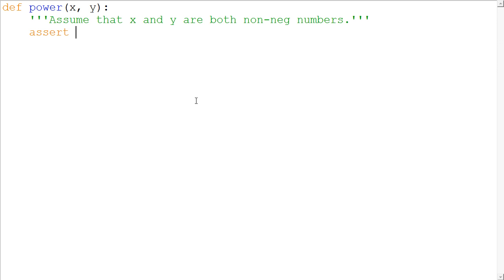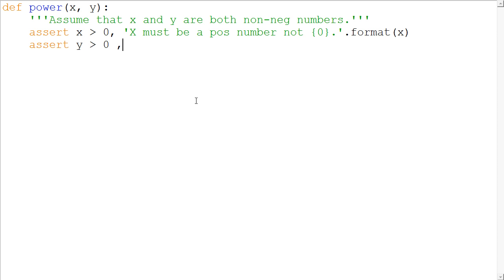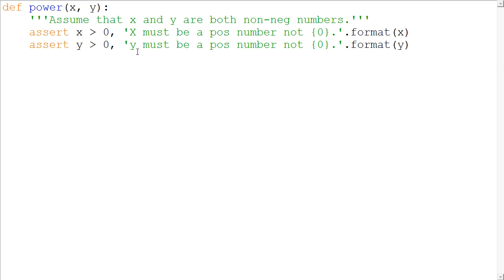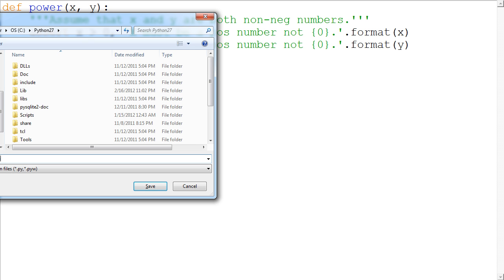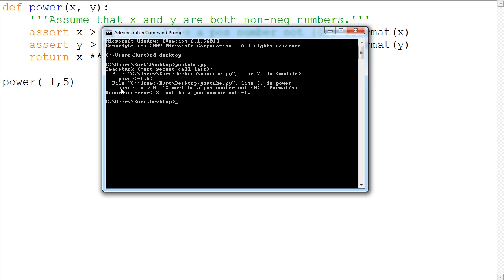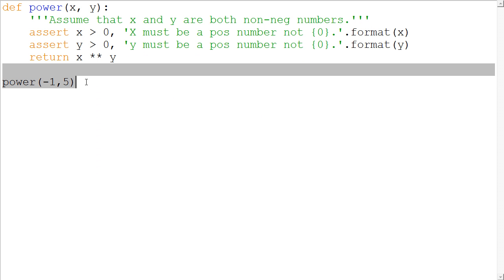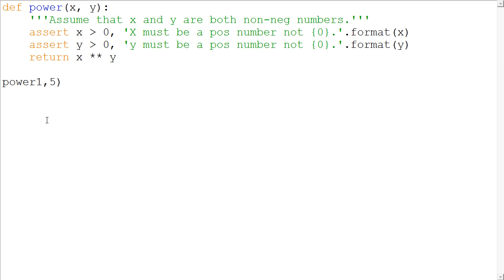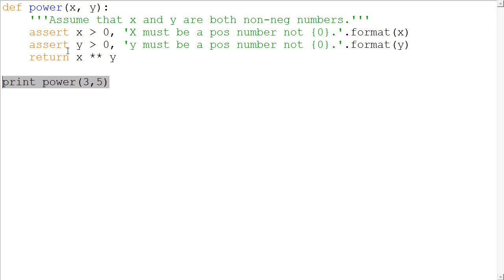Python assert method